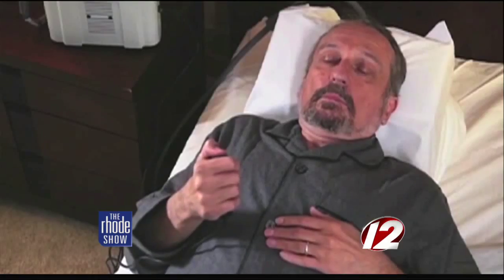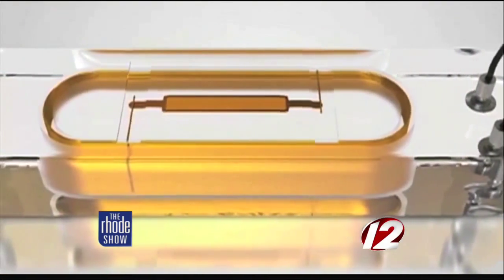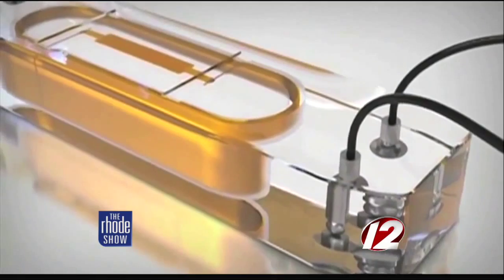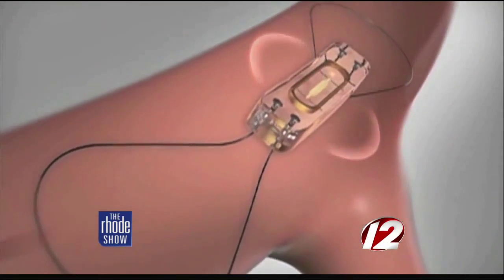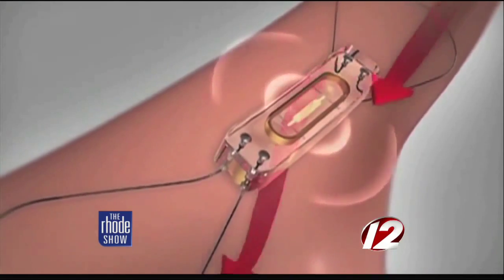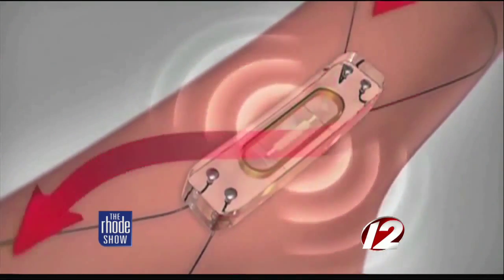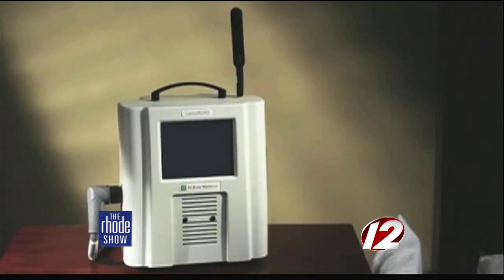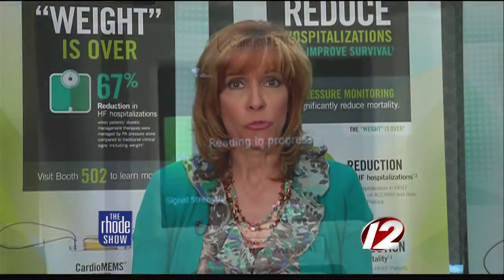Helping the hearts of patients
Improving lives and helping people live longer.